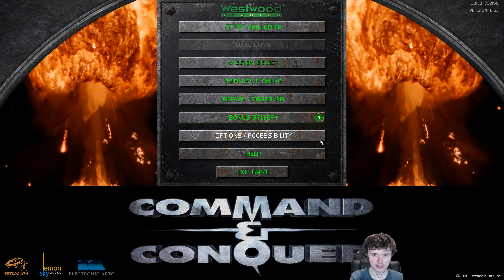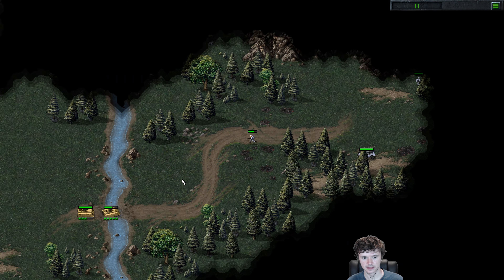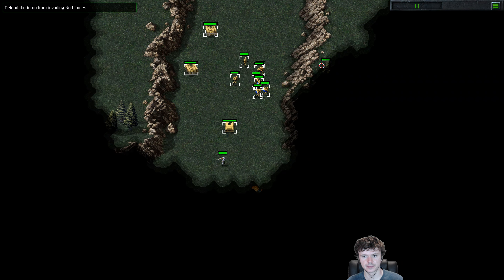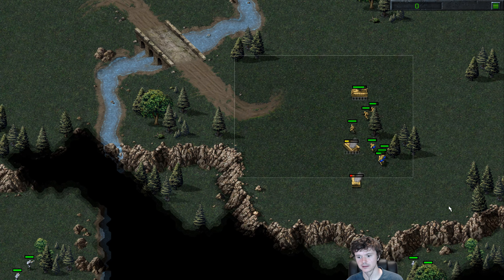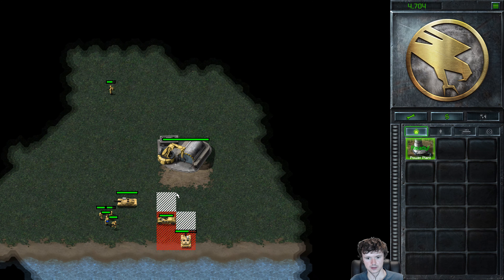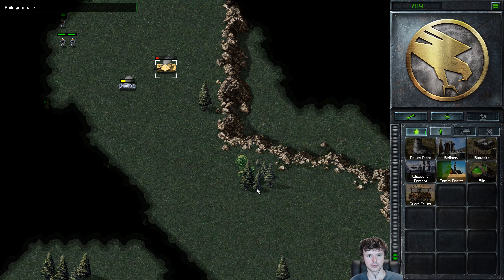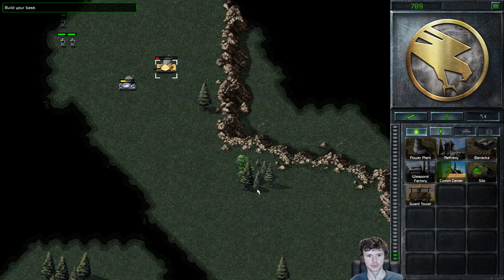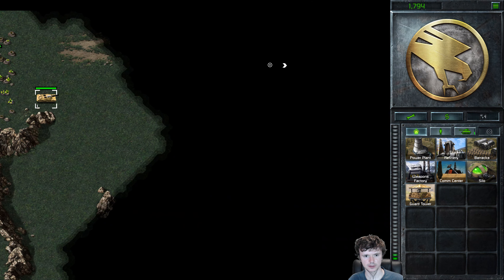Leaf Plays - Command & Conquer: Tiberian Dawn GDI Campaign [Part 3] 4K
Pressing on forwards in the campaign I encounter yet more obstacles and mission failures, though not as many this time. At least now I'm given a base of operations.

Alternatively, if you'd like to make a one off donation to me via PayPal, you can use this link: